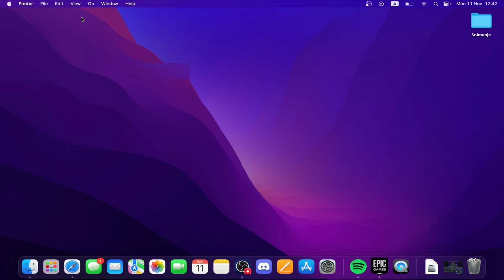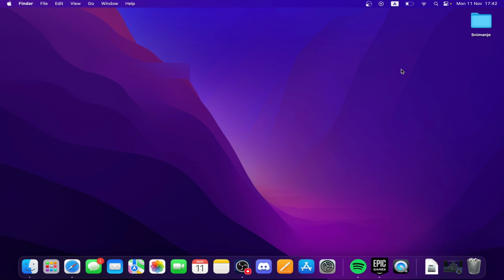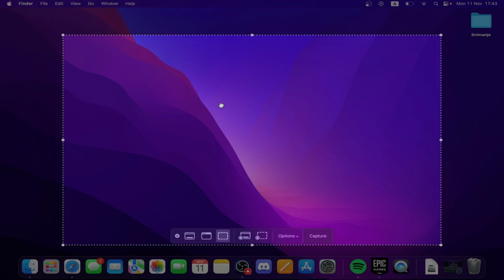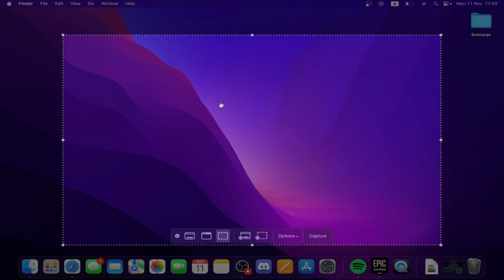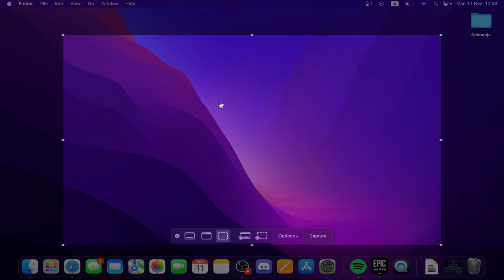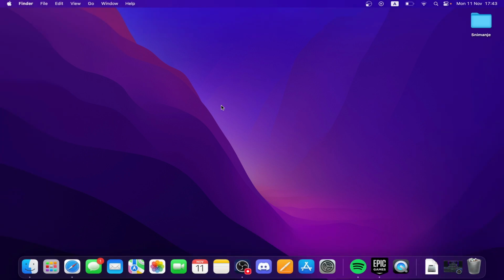How To Screen Record On MacBook (Easiest Way)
In this video I will show you How To Screen Record On MacBook. It would be good if you watch the video until the end so that you don't miss important steps.